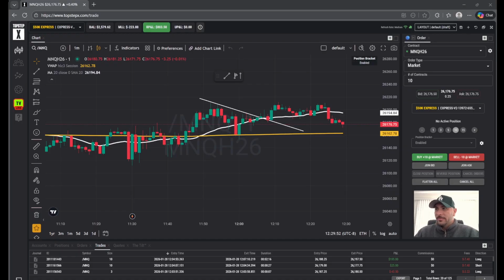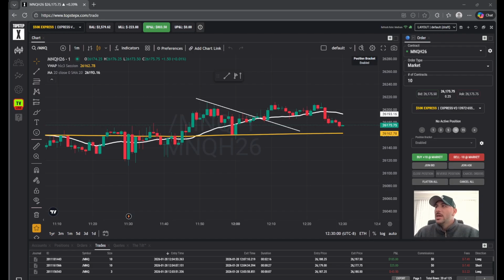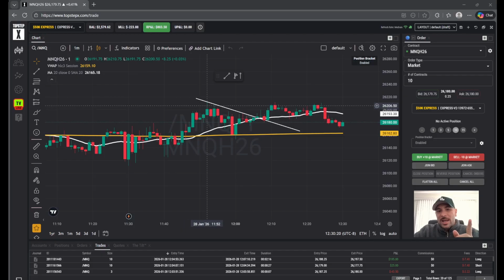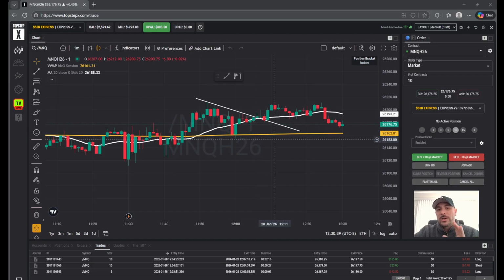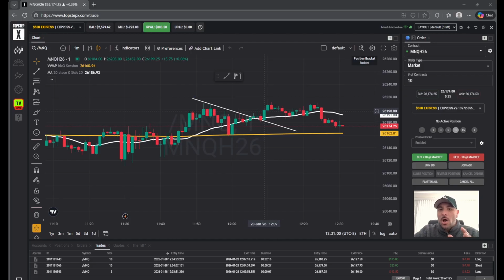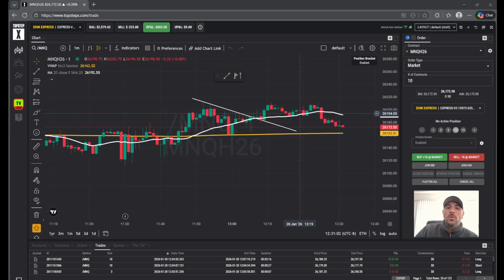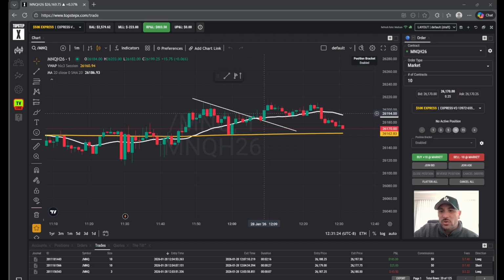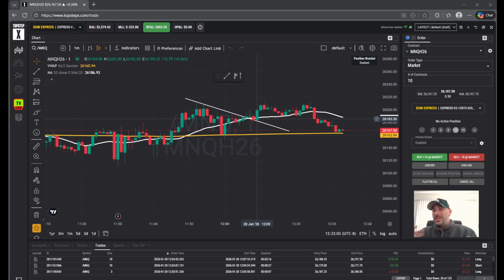FUTURES TRADING STRATEGY- BREAK AND RETEST